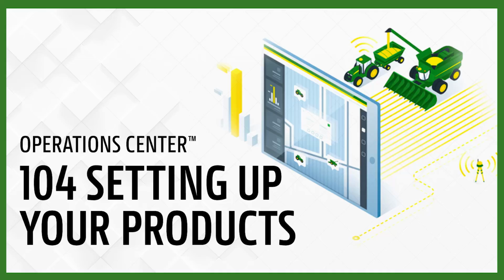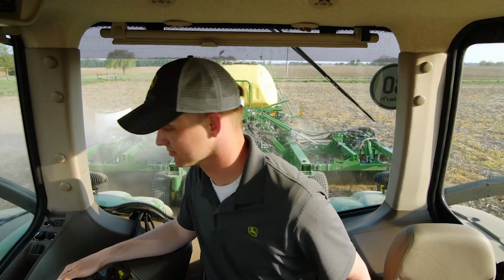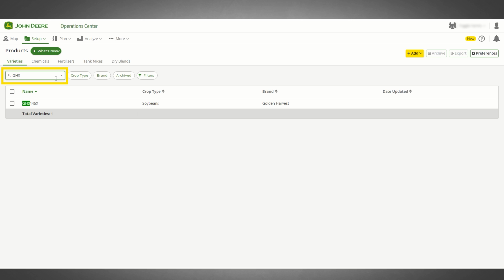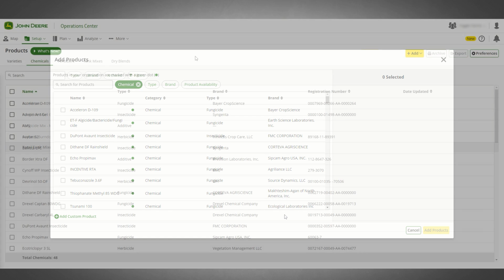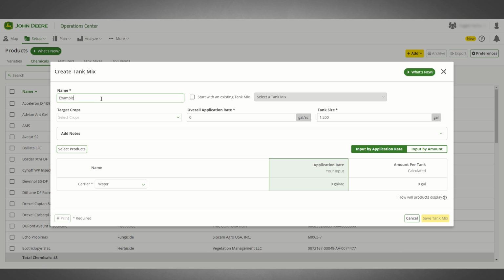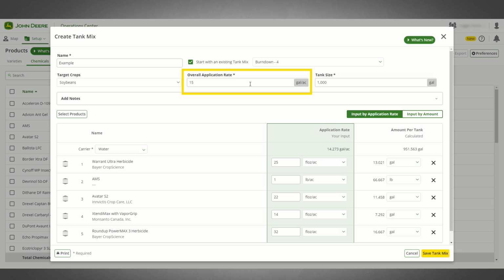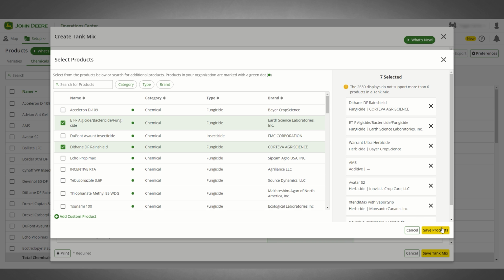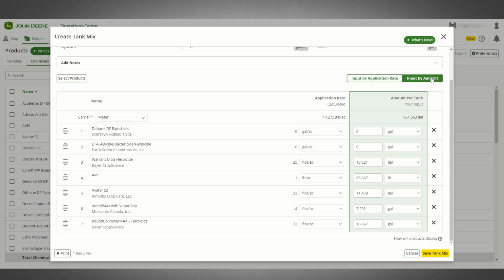Products Part 1: How To Create Products, Mixes and Blends | John Deere Operations Center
This is the first part of our two part video guide on using the Products tab in Operations Center. Products in Operations Center displays an active and historical record of your varieties chemicals, fertilizers, tank and dry blends. Setting up your products online will allow you to plan field work ahead of time and improve the quality of your documentation data.

Part 2 covers how to edit your Products, Tank Mixes and Dry Blends.

0:01 – Introduction to Products
0:42 – Access Requirements
1:01 – Navigating the Products tool
1:40 – Adding Products
2:16 – Creating Tank Mixes or Dry Blends
5:29 – Outro